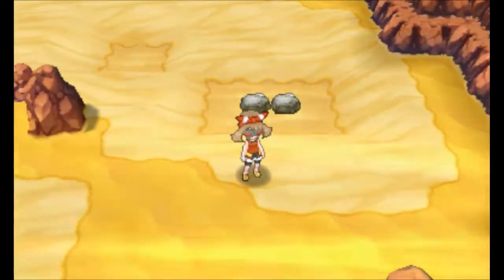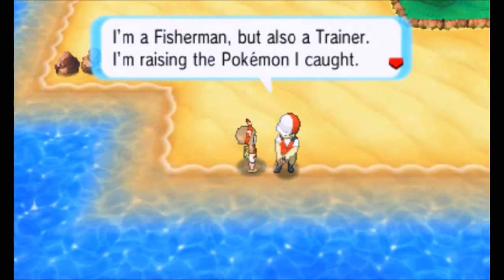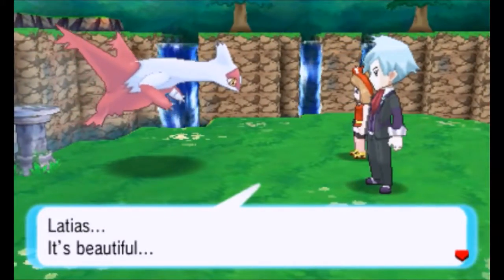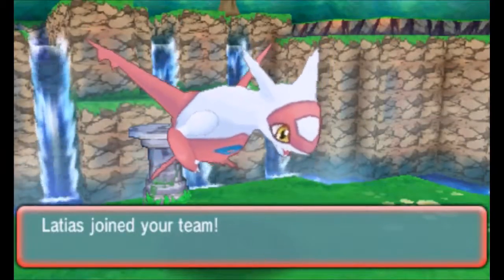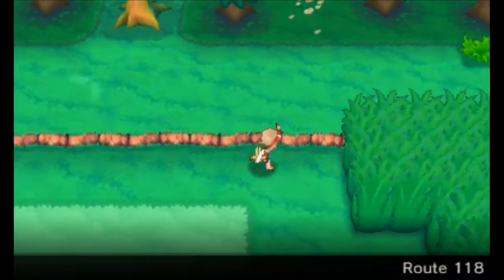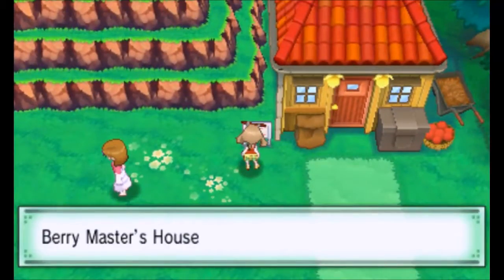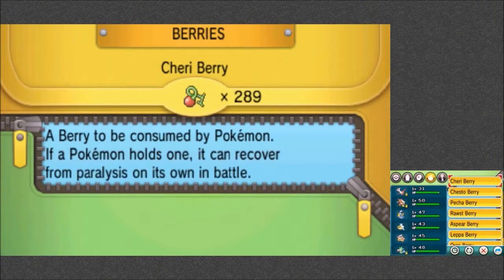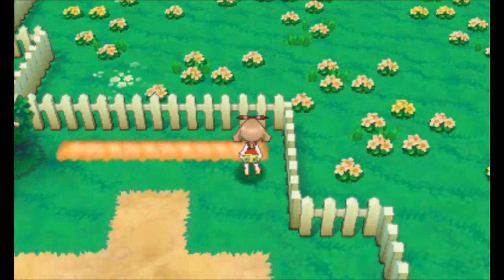Pokémon Alpha Sapphire - Part 19 (Soaring Through the Sky)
We finally head off to Route 118 where we then meet Steven and Latios who wishes for our help.